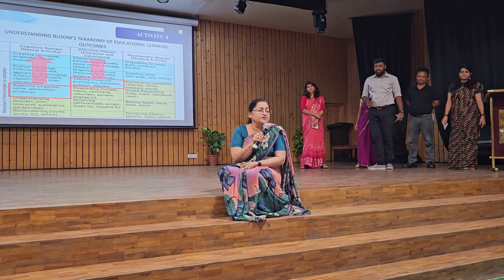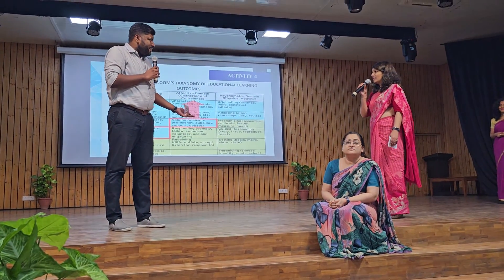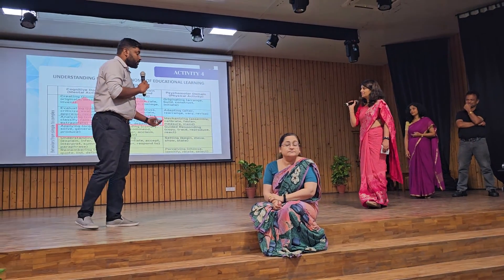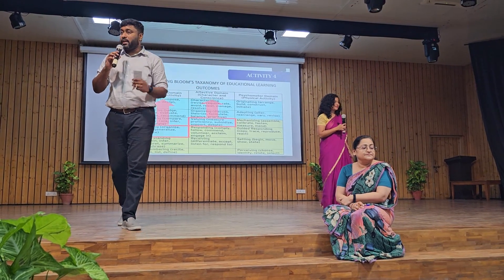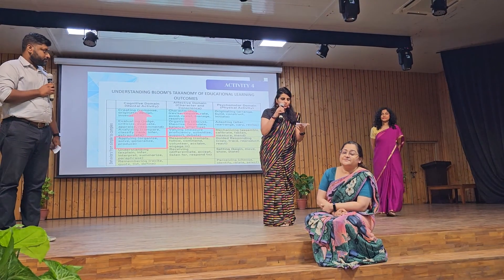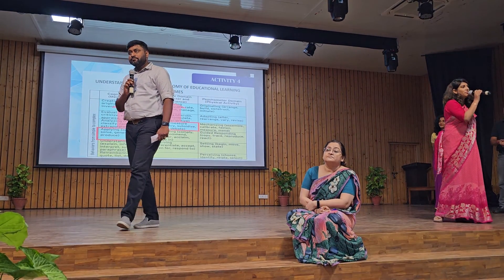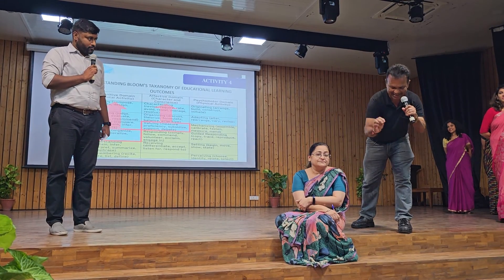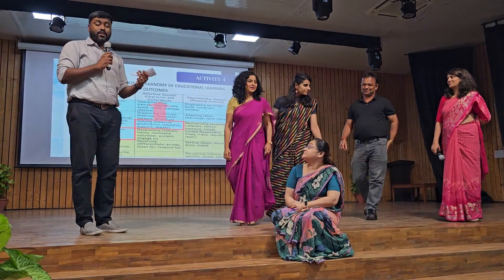Bloom's Taxonomy || Learning Outcomes and Pedagogy || Dr Meenakshi Narula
CBSE CBP on Learning Outcomes and Pedagogy || Dr Meenakshi Narula

bloom's taxonomy action verbs in hindi

bloom's taxonomy action verbs pdf

bloom's taxonomy action verbs list

bloom's taxonomy action verbs for math

bloom's taxonomy action verbs cognitive domain

bloom's taxonomy action verbs for learning objectives

bloom's taxonomy action verbs latest

bloom's taxonomy action verbs with levels

bloom's taxonomy action verbs for objectives

bloom's taxonomy action words

learning outcomes and pedagogy

learning outcomes meaning in hindi

learning outcomes meaning

learning outcomes in hindi

learning outcomes pdf

learning outcomes of multiplication

learning outcomes of tenses

learning outcomes in english

learning outcomes ncert

learning outcomes examples

Download these documents:

NCERT Learning Outcomes
Secondary: